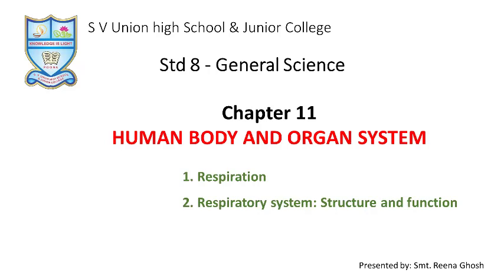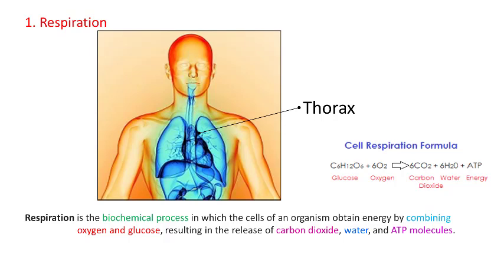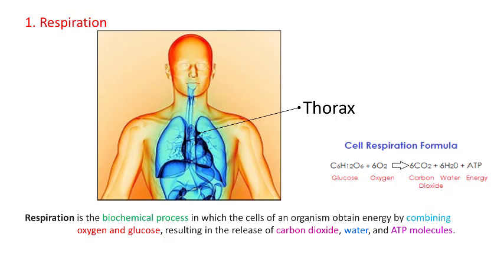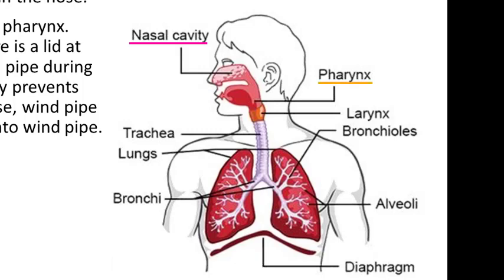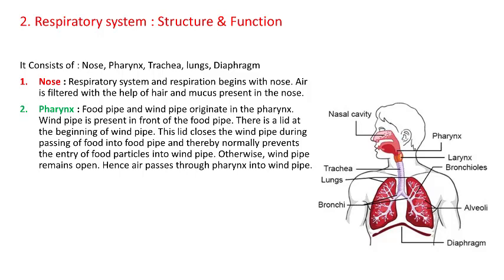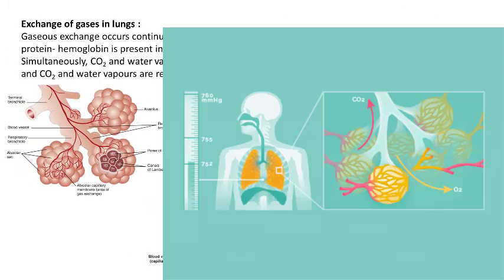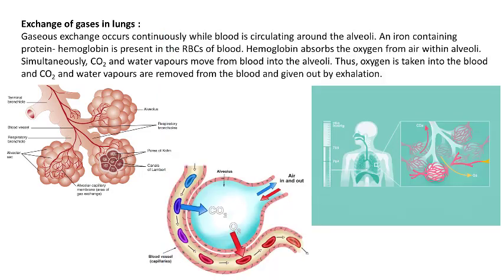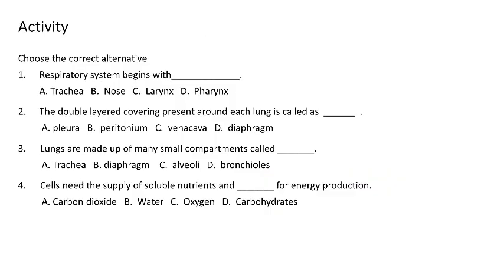Std 8th, Human Body and Organ System Video 1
Std 8 General Science
Chapter 11 Human Body and Organ System